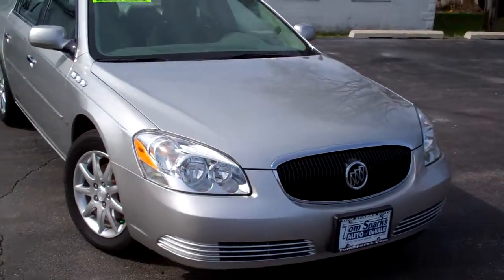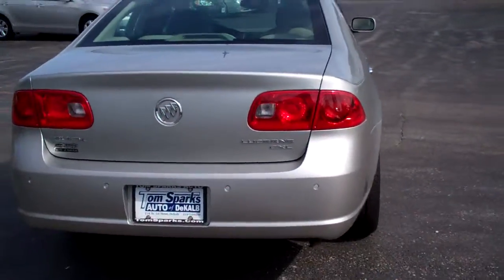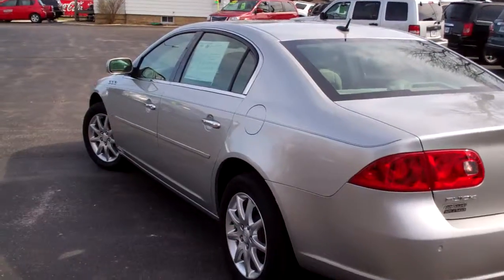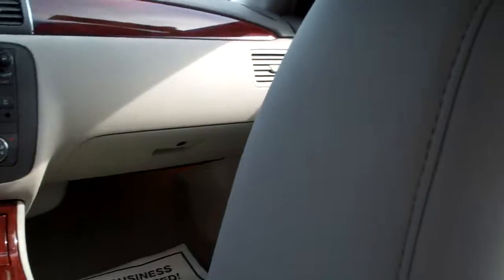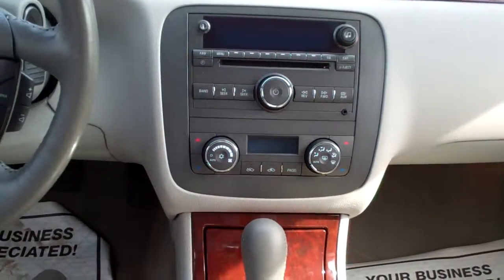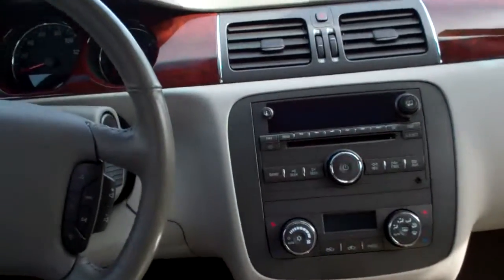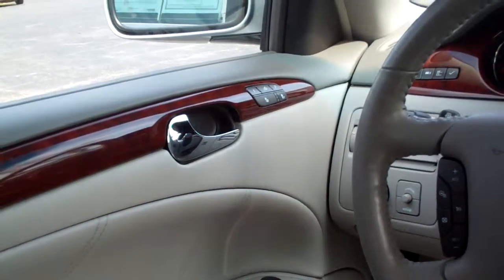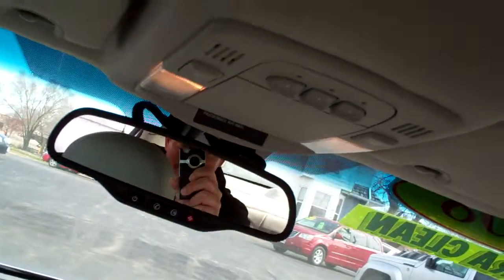2008 Buick Lucerne CXL 4 door full size sedan Dekalb IL near Sandwich IL.